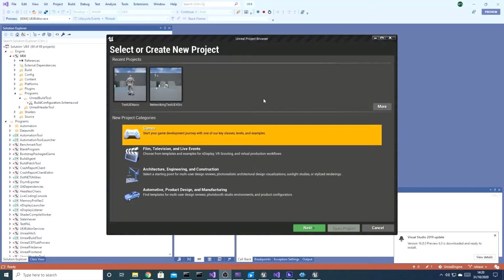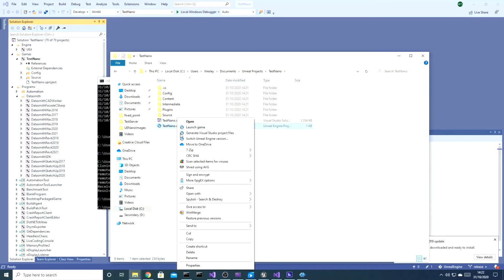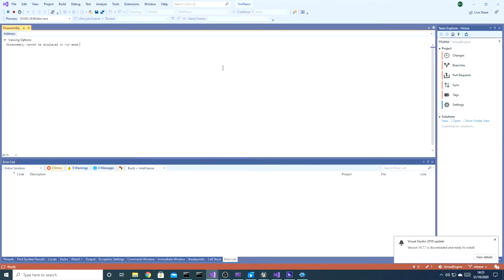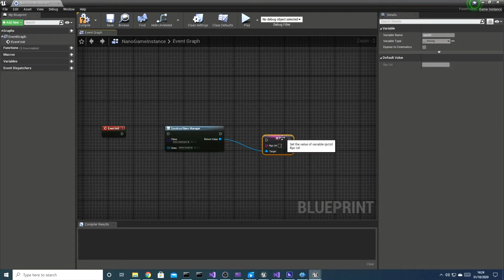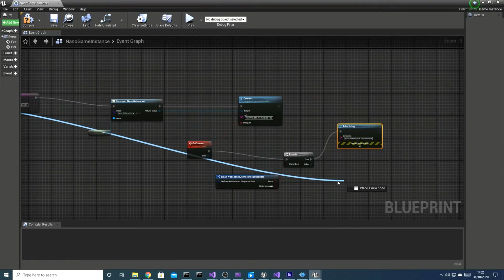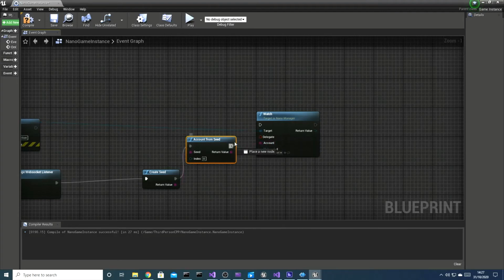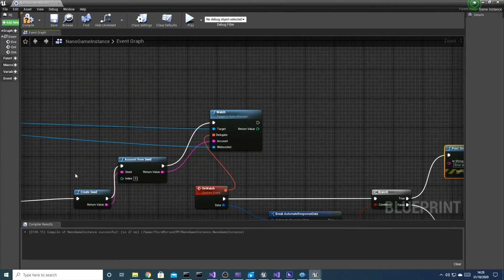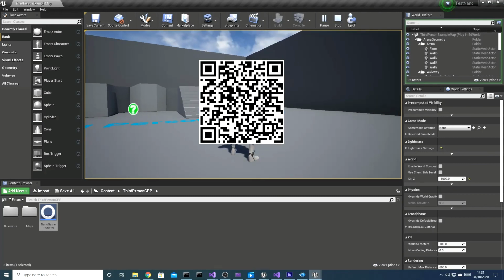How to integrate the Nano plugin in an Unreal Engine project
for details about how to use the plugin. Here is a multiplayer game with the unreal engine plugin integrated